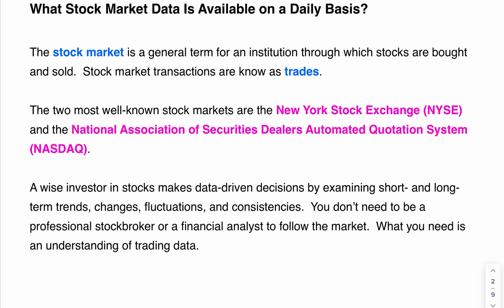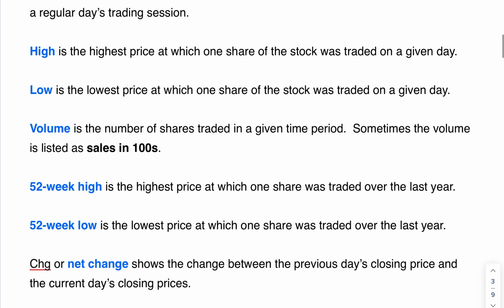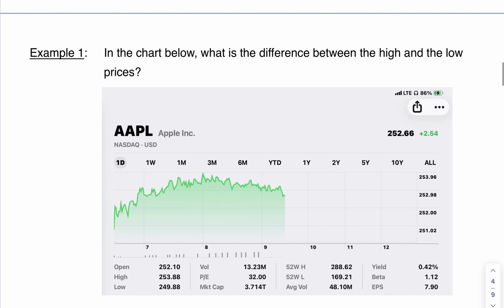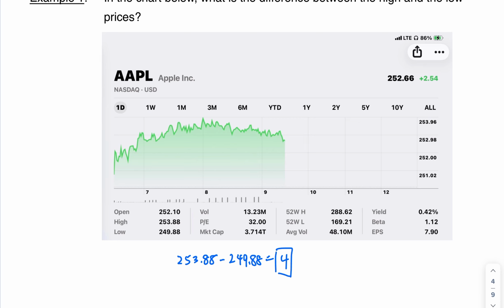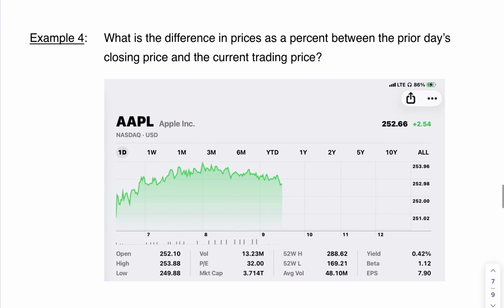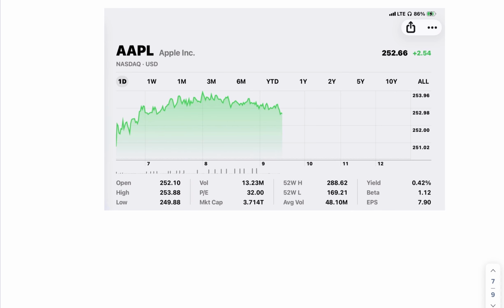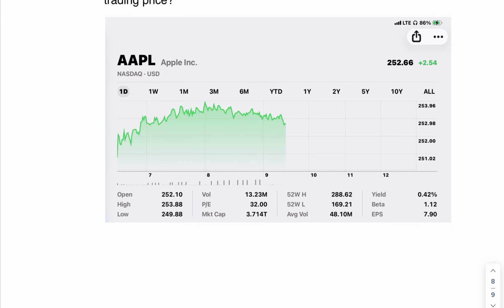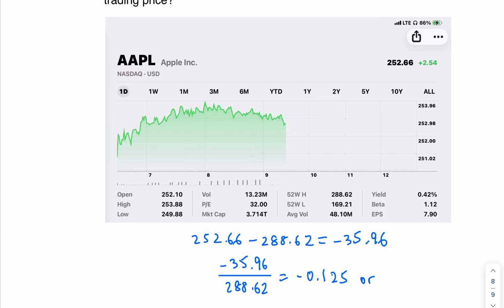Stock Market Data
Learning Objective: Use stock data to follow the daily progress of a
      corporate stock.